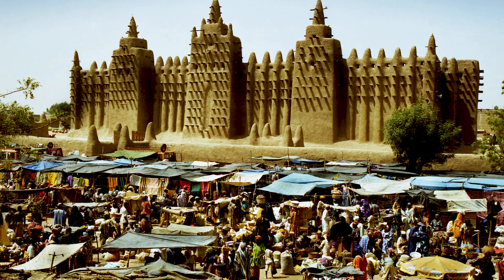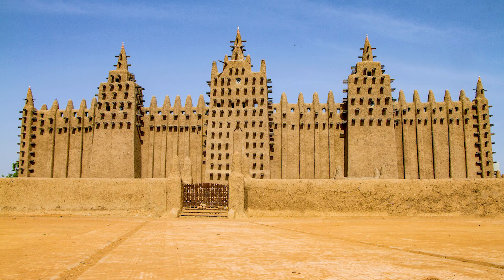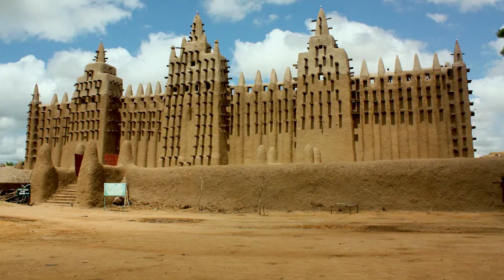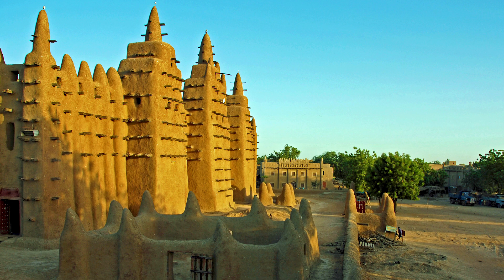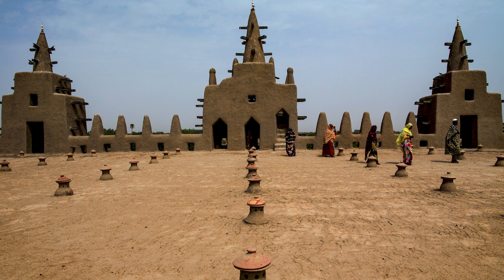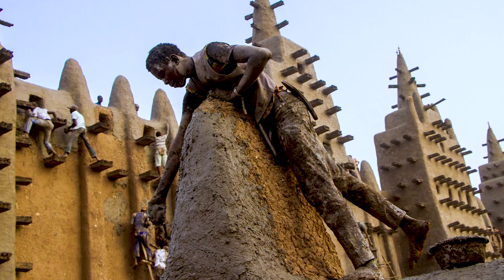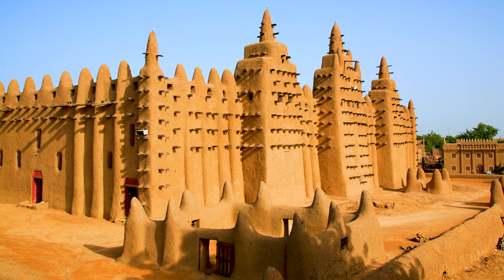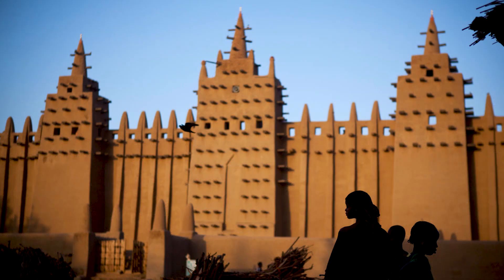Djenné Mali Mosque : The largest adobe mosque in the world, which is renovated every year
Djenné Mali Grand Mosque, in West Africa, has been called the largest adobe building in the world with a length of 100 meters and a width of 60 meters. Palm tree branches are used in the construction of the mosque so that the clay walls do not crack and are resistant to moisture and heat. The construction of this building dates back to 1907 and this mosque has 99 columns consisting of the names of God and has 114 openings which are derived from the number of surahs of the Holy Quran.
Every year the Muslims of the region gather together and rebuild this mosque with each other's help and...

  Welcome to HISTORY TUBE channel
In this channel, we explain all the places on the earth so that you can get to know them better, and we will talk about many historical places that are unknown.

HISTORY TUBE
HISTORY
History channel
Historical places of history
Secrets of history
The passage of history
PhiloSophic
touropia